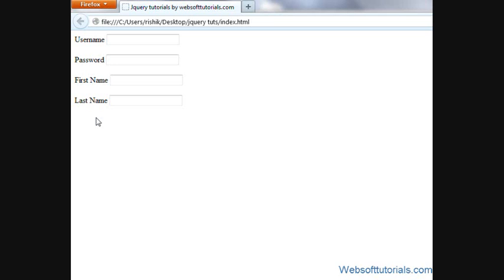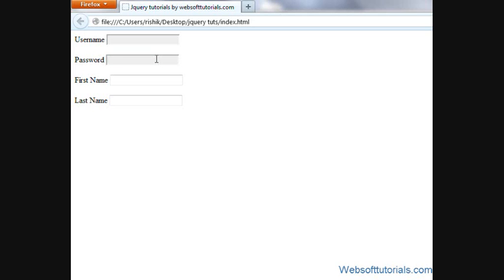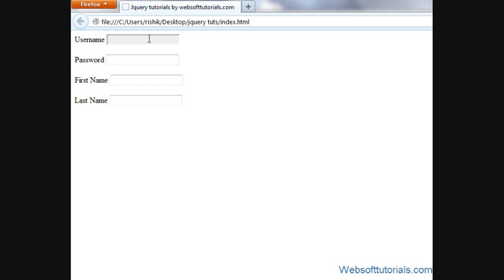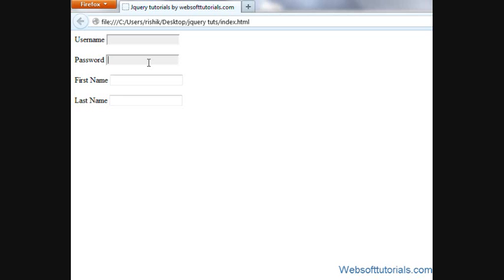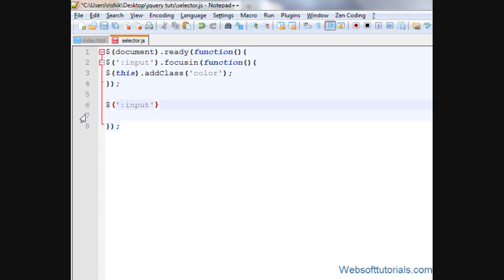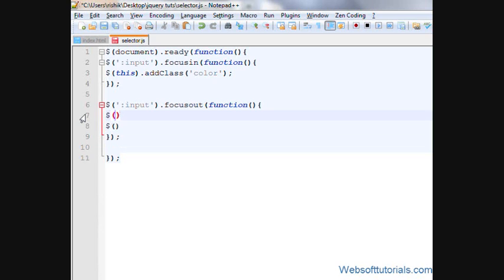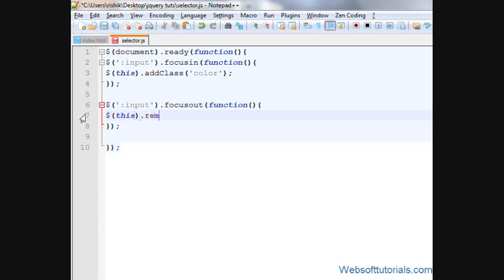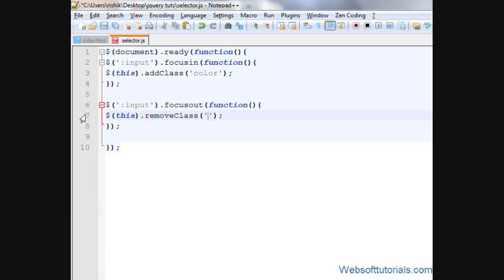jquery tutorials for beginners - 24 - jquery focusout event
In this tutorial i will teach you about jquery focusout event.